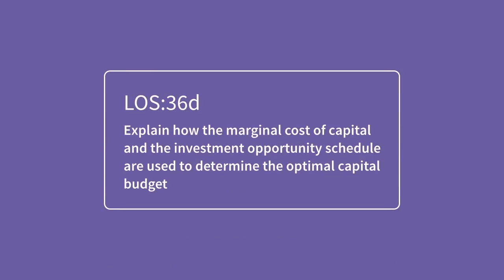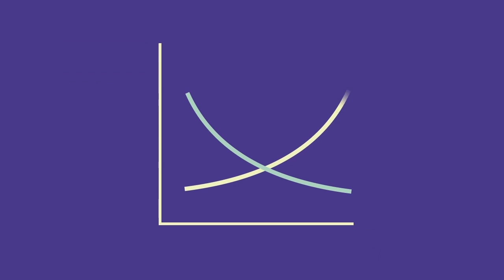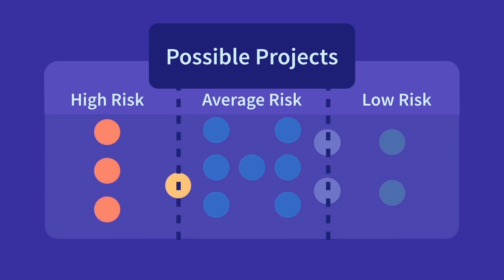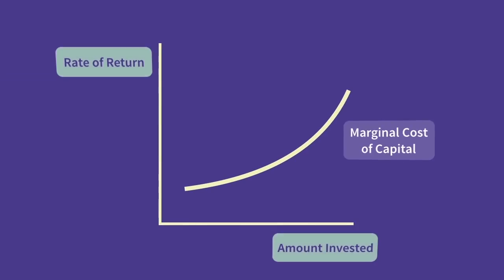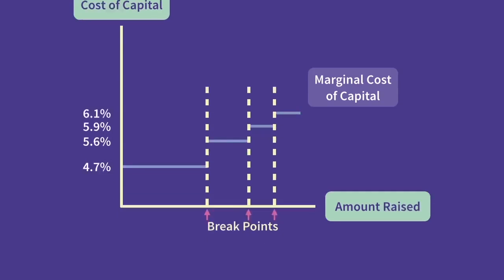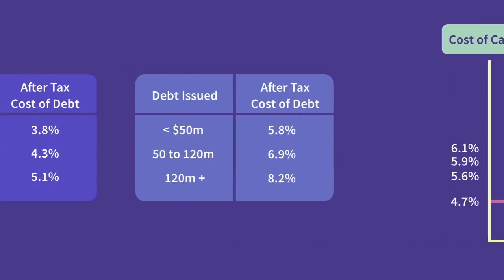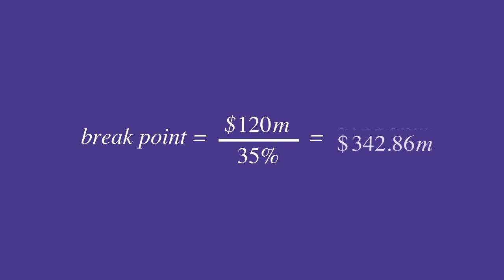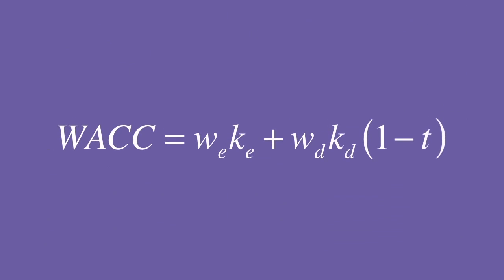11x04 Marginal Cost of Capital